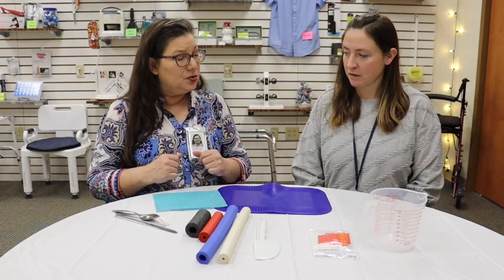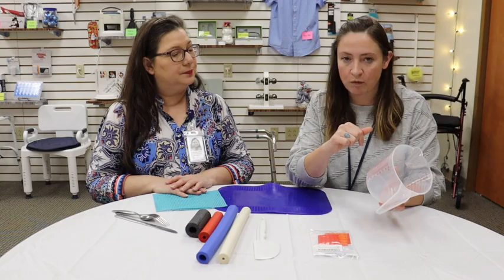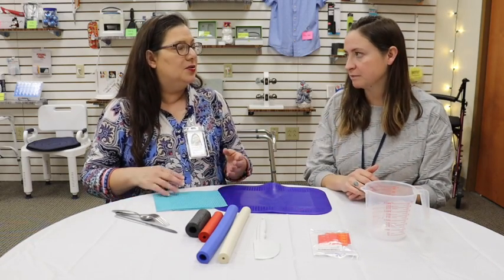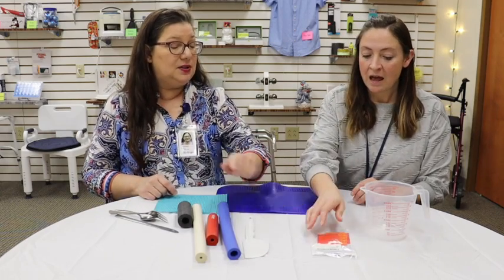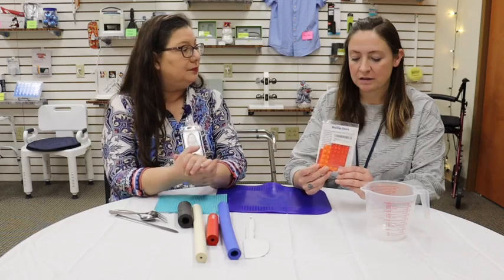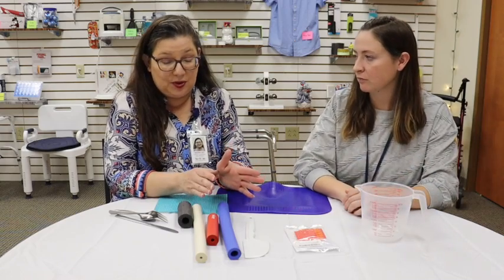Handy Dandy: DIY! (Do It Yourself)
A weekly video series from the Caregiver Resource Center spotlighting different Assistive Technology options to help older adults live with dignity and thrive in their homes and communities.

MAC Inc., Area Agency on Aging, serves seniors throughout the Lower Shore counties of Dorchester, Somerset, Wicomico & Worcester. MAC's mission is to provide programs and services that preserve dignity, health and independence for an aging population.